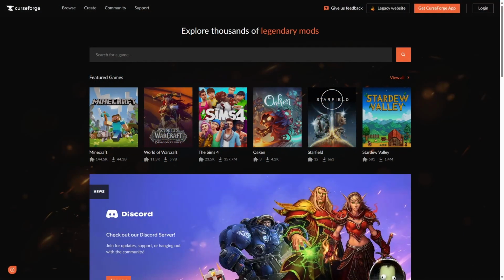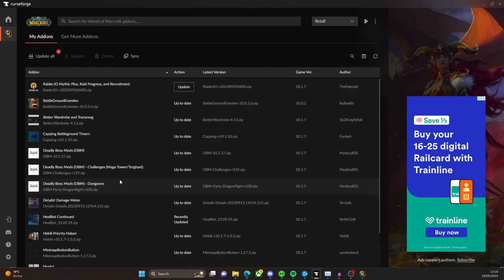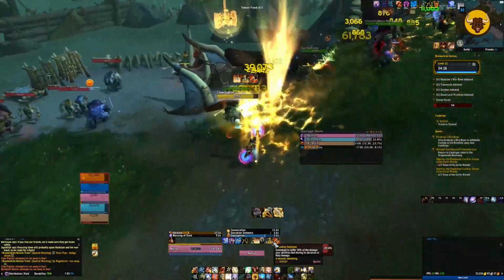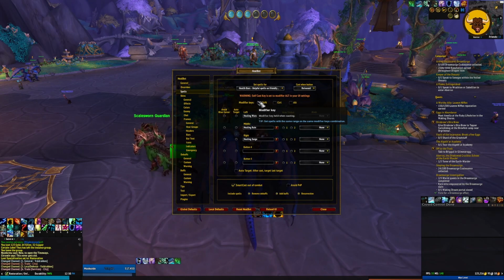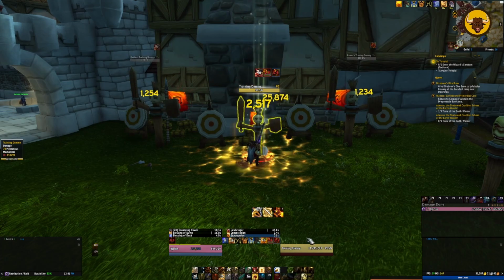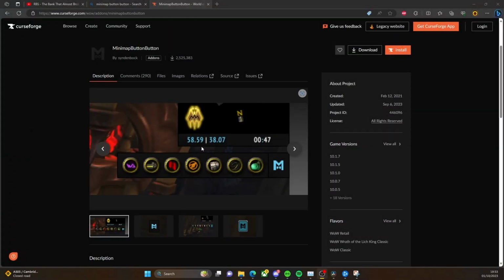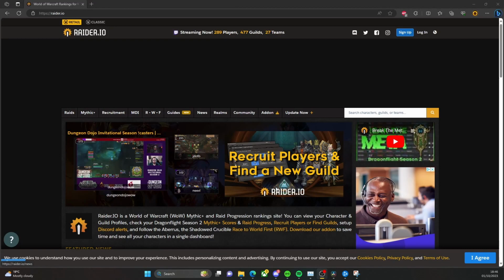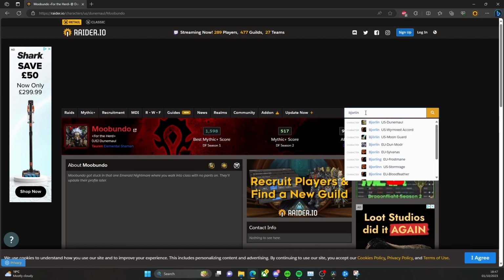Moo's MUST HAVE ADDONS for 10.2 | Guardians of the Dream - 10.2 | MooBundo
With the new announcement of 10.2 Guardians of the Dream, I'll be going through the some the addons that I use.

All of the details that you need for the addons that I use will be linked below for more information.

If you have any questions then please don't hesitate to ask in the comments and I'll get back to you with some answers.